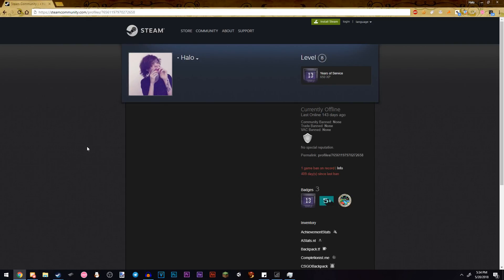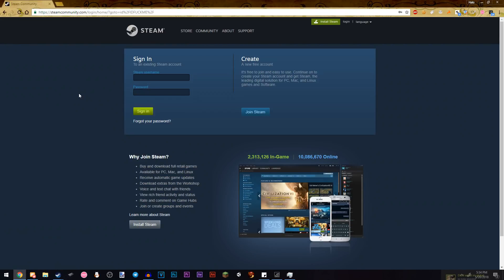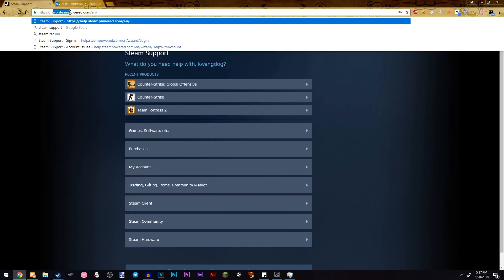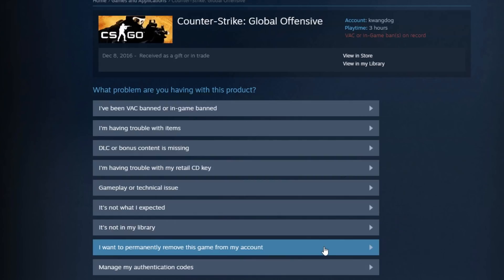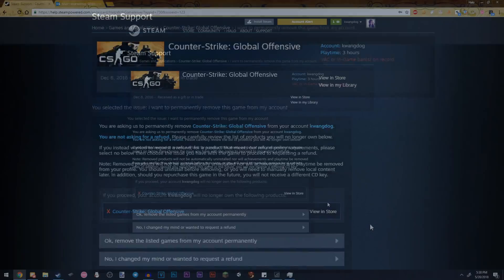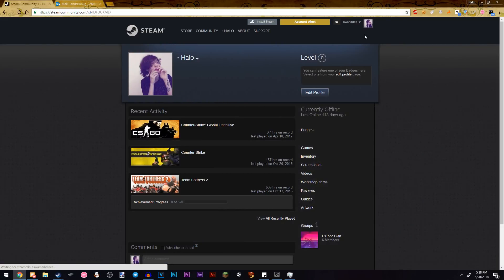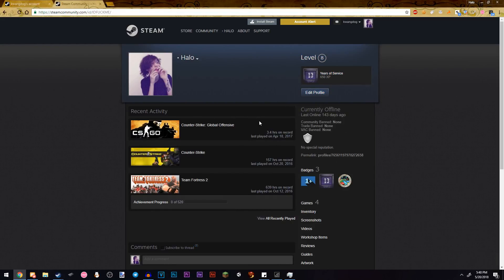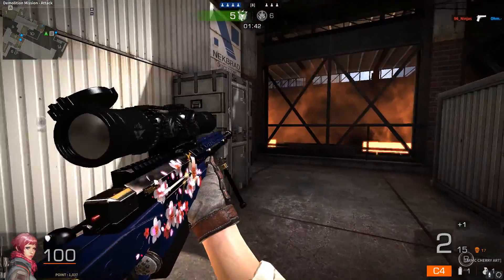• How to remove steam game bans (Patched 5/22/2018)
✿ ✿ ✿ ✿ Specs ✿ ✿ ✿ ✿

✿ CPU
Intel Core i7 6700 @ 3.40GHz
Skylake 14nm Technology

✿ RAM
16.0GB Dual-Channel Unknown @ 1064MHz (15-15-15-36)

✿ Motherboard
ASUSTeK COMPUTER INC. G20CB (LGA1151)

✿ Graphics
ROG PG248Q (1920x1080@144Hz)
4095MB NVIDIA GeForce GTX 970 (ASUStek Computer Inc)

✿ Storage
1863GB TOSHIBA DT01ACA200 (SATA)

✿ Optical Drives
Slimtype DVD A DA8A6SH

✿ Audio
Razer ManO'War

•̀ᴗ•́ Fite That Like Button •̀ᴗ•́